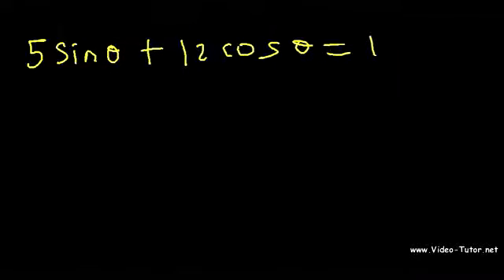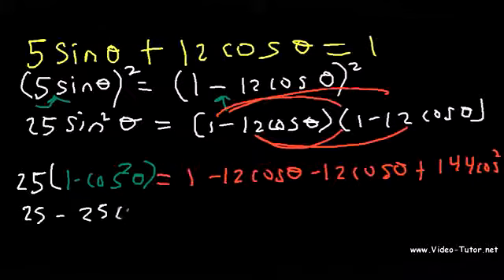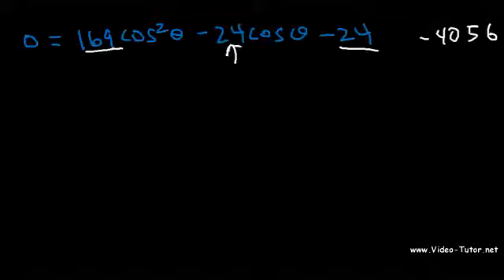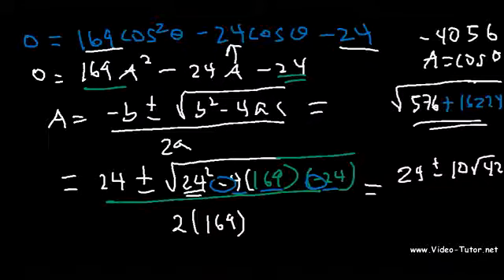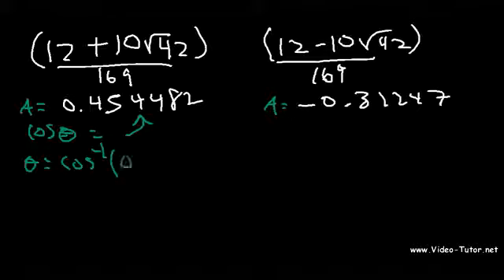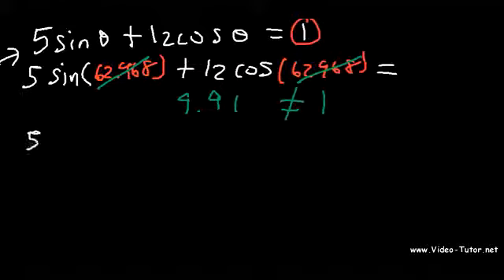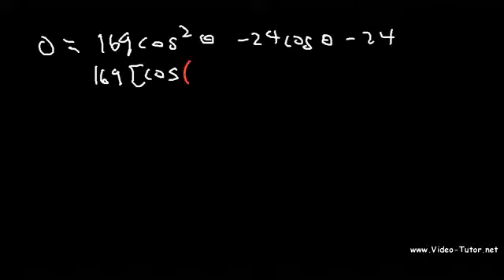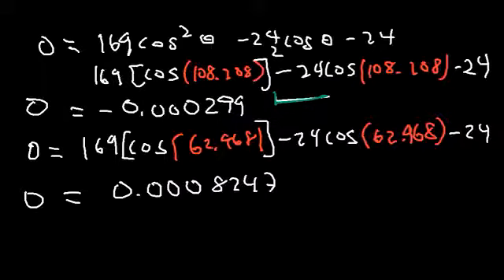Solving Hard Trigonometric